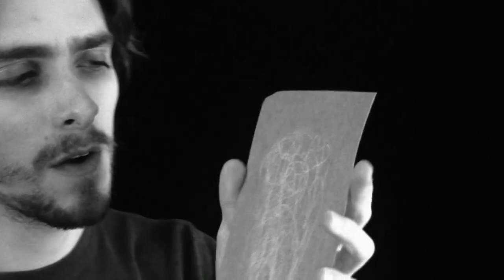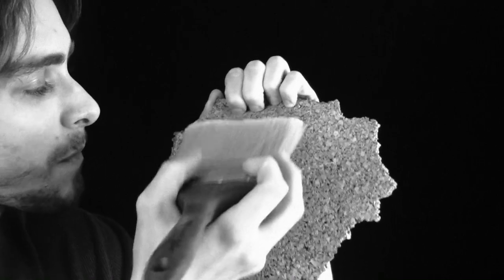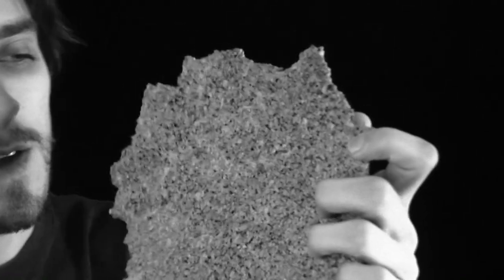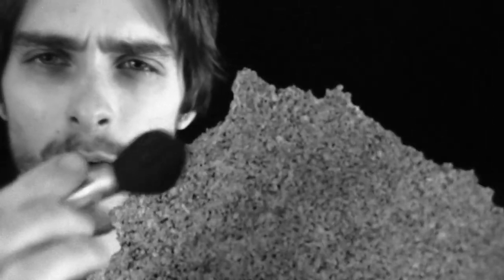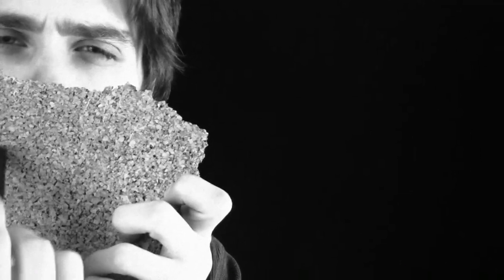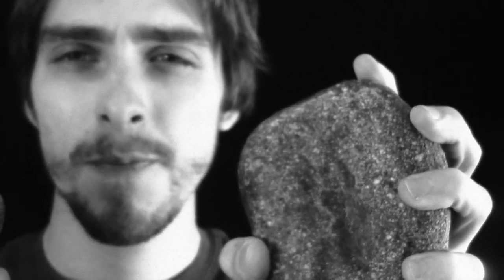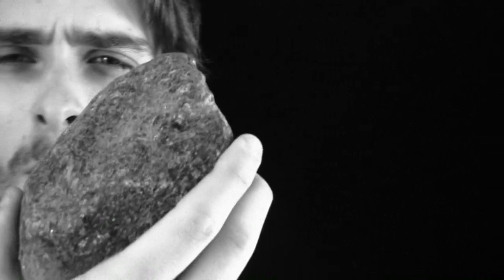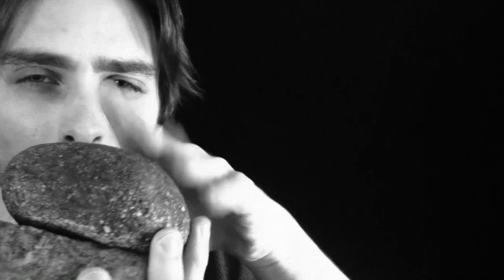ASMR - Brushing & Painting Cardboard/Cork, Gripped Gloves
This video features, scratching, tapping and brushing cardboard and cork. I also use rocks, chalk and gripped gloves to create a rough but relaxing set of sounds!

Autonomous Sensory Meridian Response (ASMR) is a phenomenon characterized as a distinct, pleasurable tingling sensation in the head, scalp, back, or peripheral regions of the body in response to visual, auditory, tactile, olfactory, or cognitive stimuli.